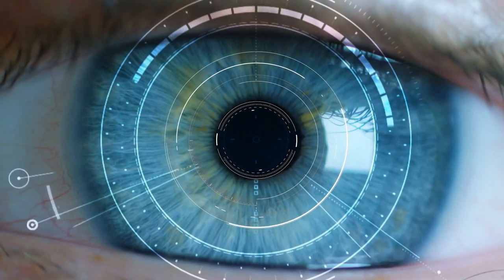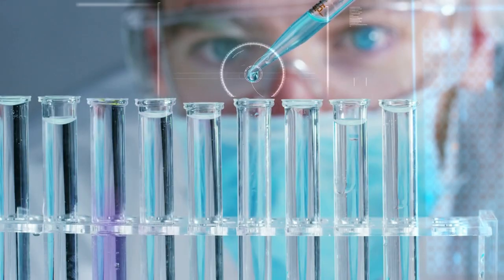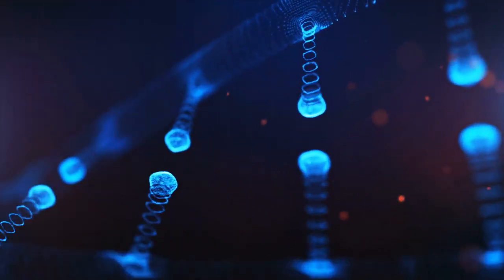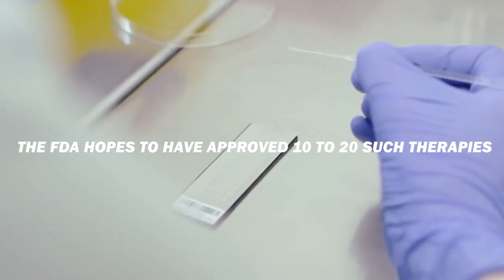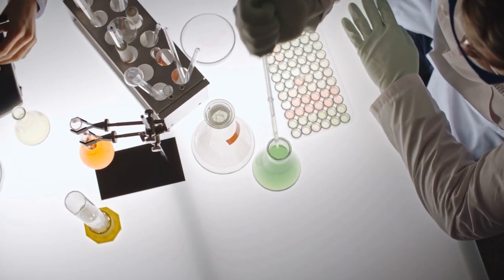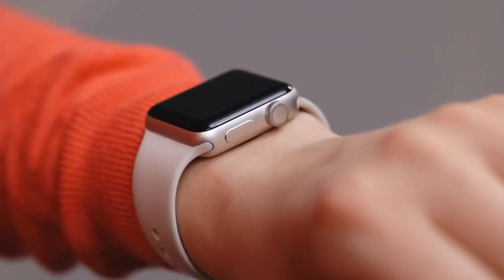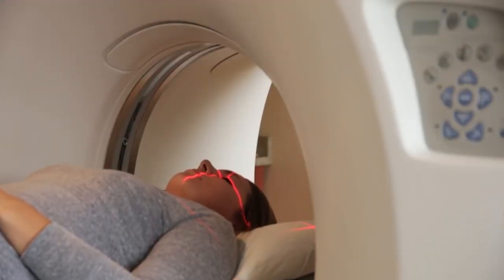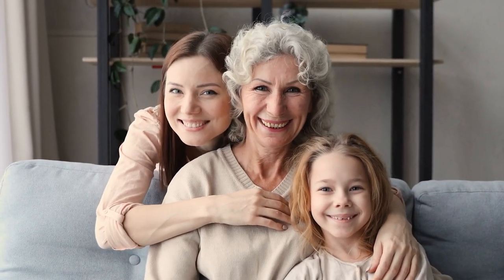TECHNOLOGY THAT REVERSES AGING --‌ ‌HOW to NEVER GET OLD | ARTIFICIAL INTELLIGENCE NEWS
Welcome to AI Science,  TECHNOLOGY THAT REVERSES AGING --‌ ‌ELON‌ ‌MUSK‌ ‌DEVELOPS NEURALINK | ARTIFICIAL INTELLIGENCE NEWS
Musk’s brain chip, recently pushed back on claims that they violated animal welfare laws a few years ago, while testing on monkeys. This year, the company plans to test on human subjects. What does this mean for brain implant science?

🤖 Ai Science News is a channel about artificial intelligence, robots, future technologies, science, technology, new technologies and robotics in all its manifestations, science news, technology news today, science and technology news 2022.